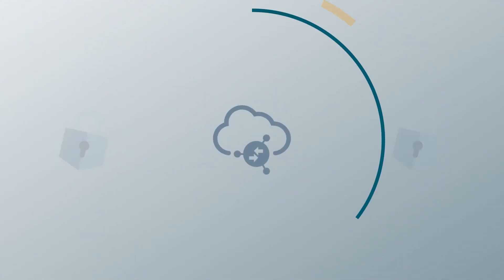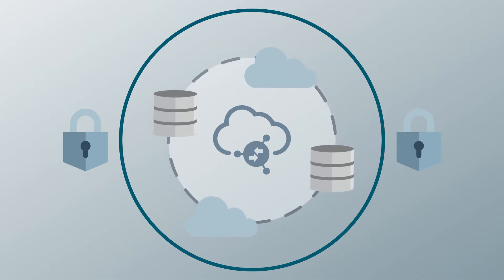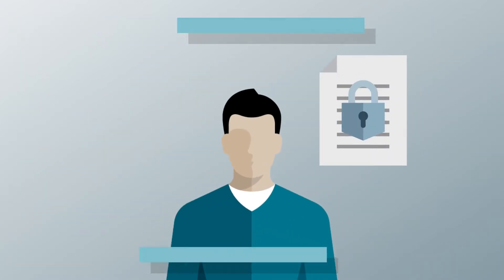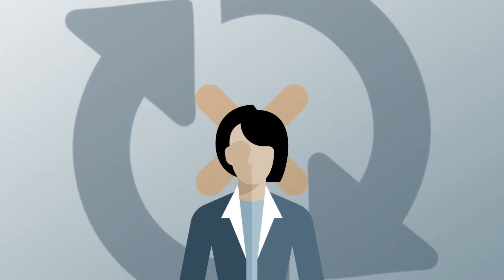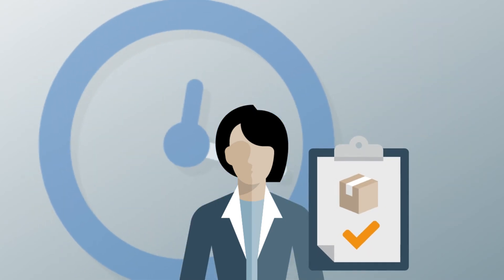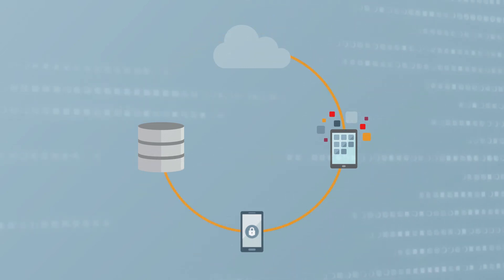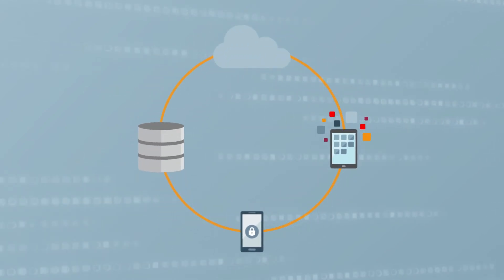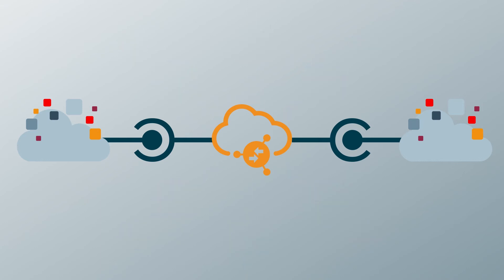Integrate Business Applications and Data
Connect the applications and data that drive your business to build a foundation that’s more efficient, more effective, and more productive with Oracle Integration.